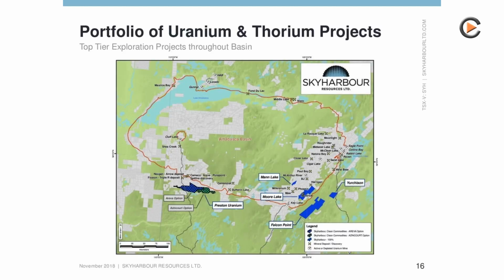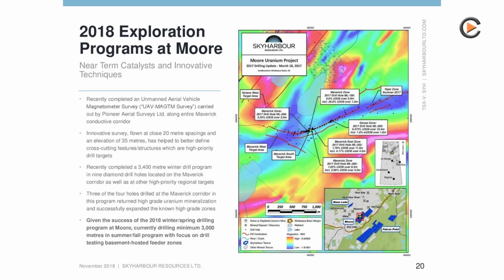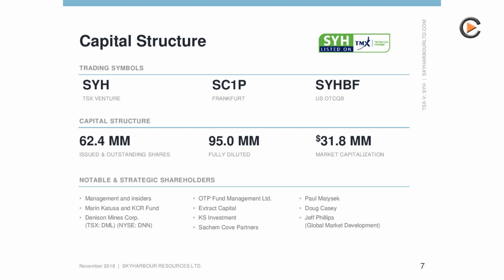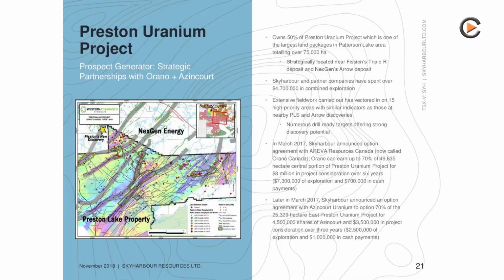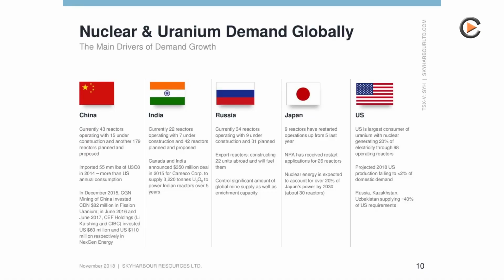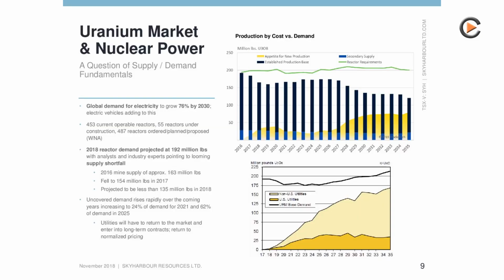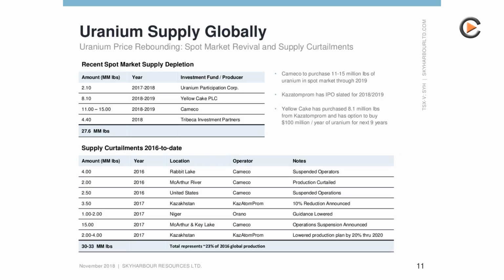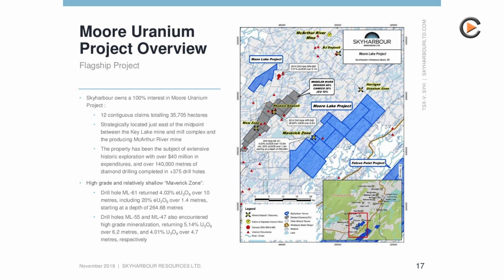Skyharbour Resources: Exploring High Grade Uranium Deposits In Athabasca Basin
*Stay ahead of the investment-crowd*
Commodity-TV and Rohstoff-TV offer you free interviews and company presentations across the  Metals-, Mining- and Commodity sector.

Topics:
Gold, Silver, Gold and Silver, gold price, buy Gold, buy Silver, Metals, Mining, investment